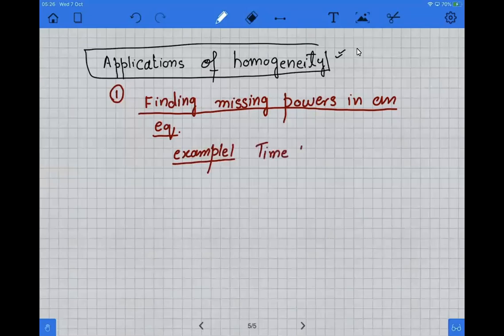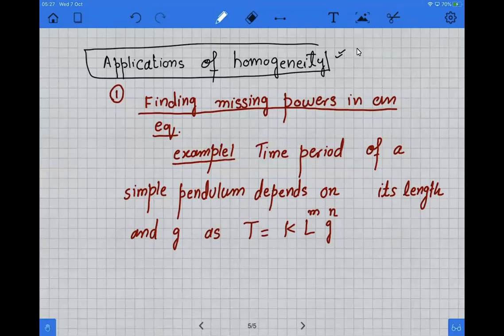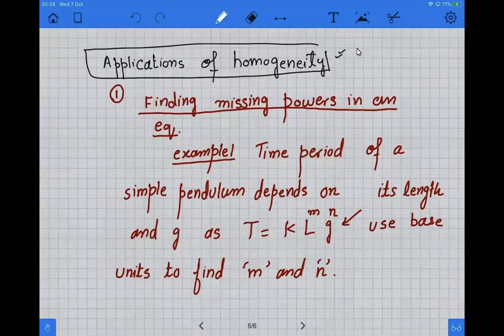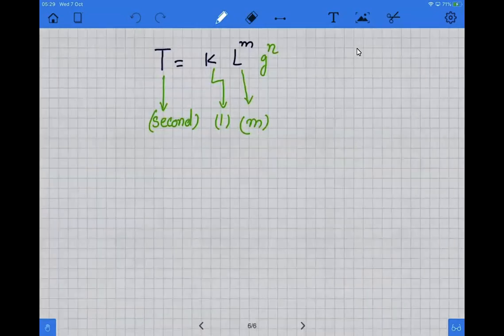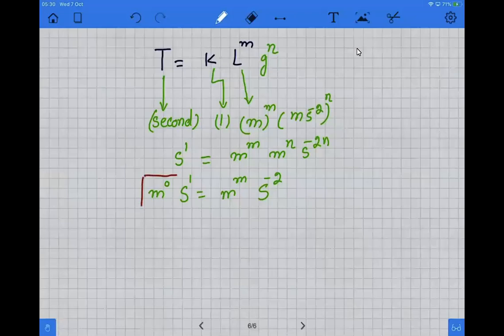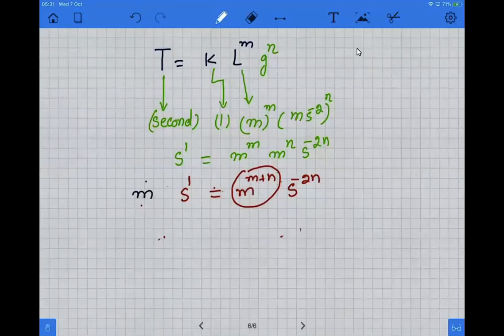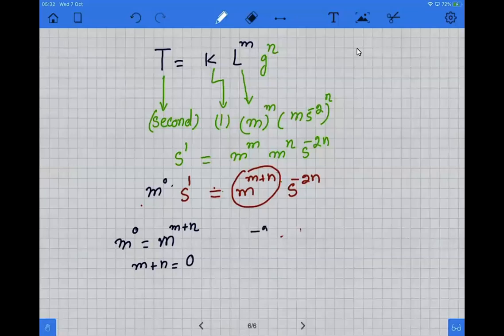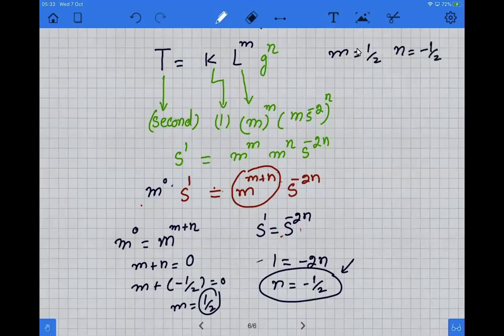AS level physics, Chap no 1, base units, lecture no 7.